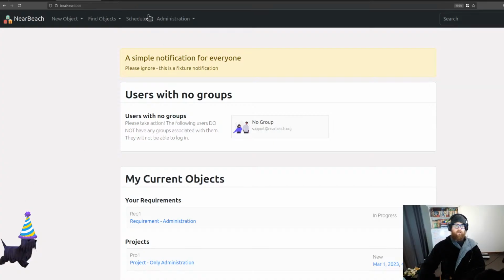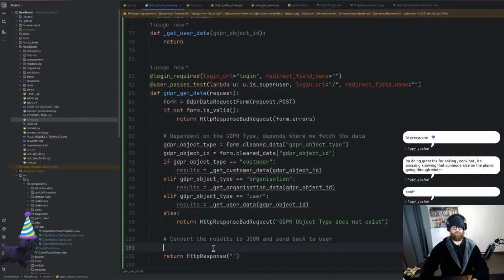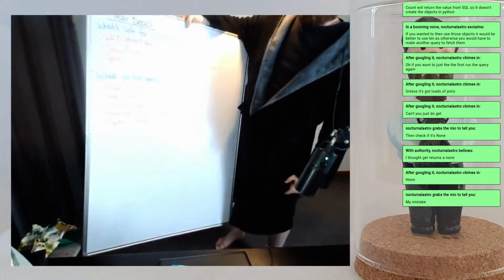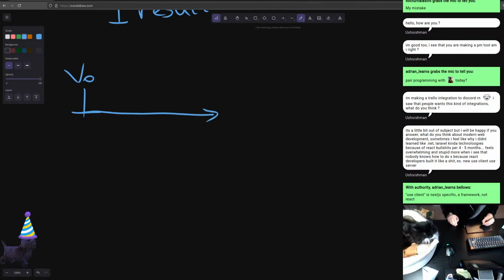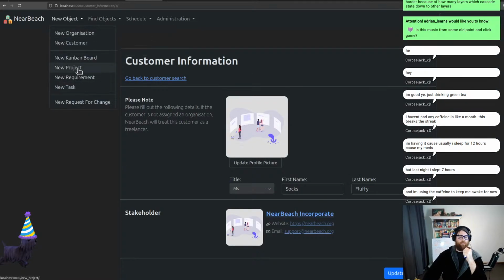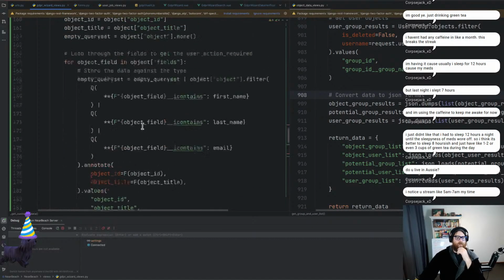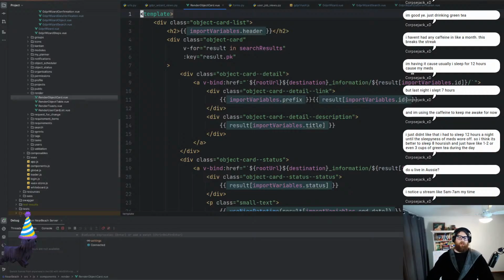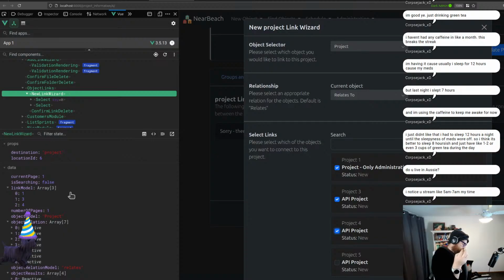Episode 434 - JavaScript and Python - Working on NearBeach, an open source project man..